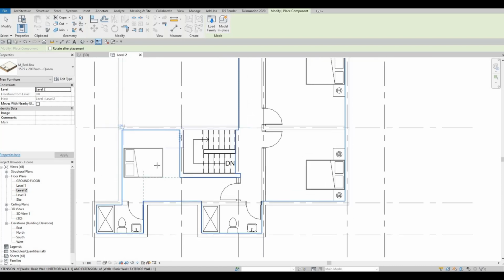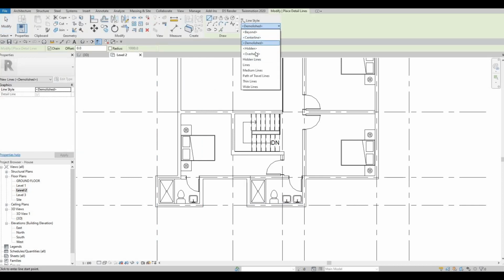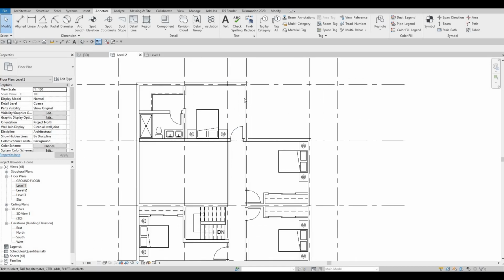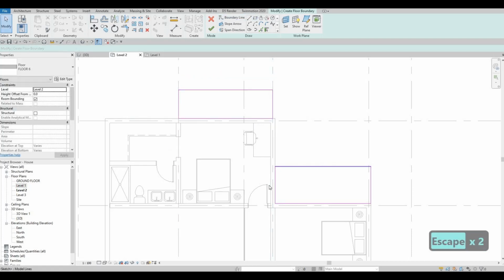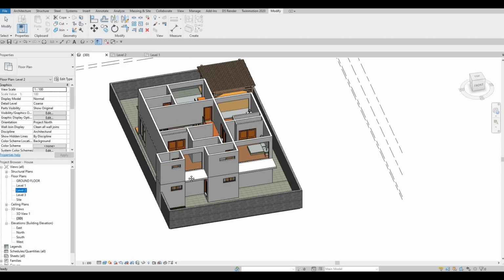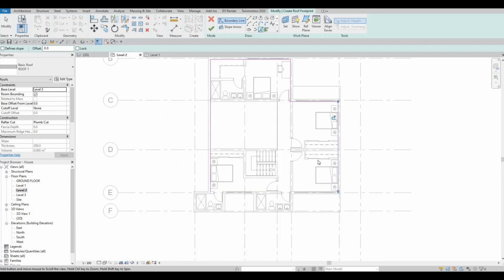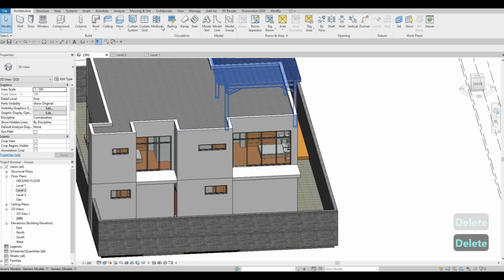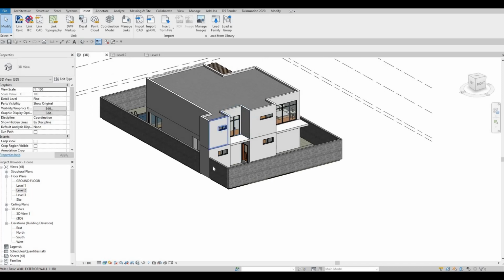REJJ House | Part 12 | Complete Step By Step Project | Revit and Twinmotion Tutorial